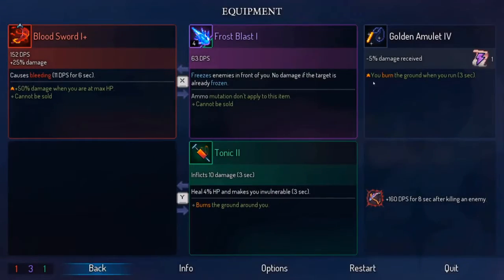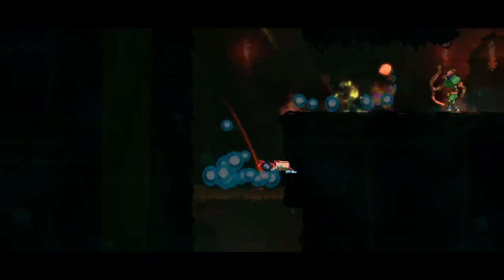Dead Cells Efficiency Rewards System